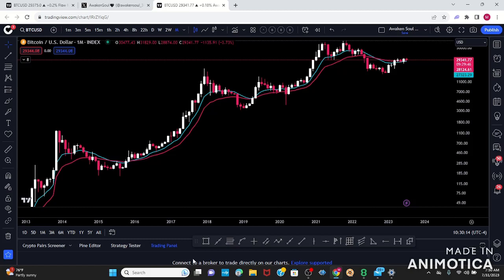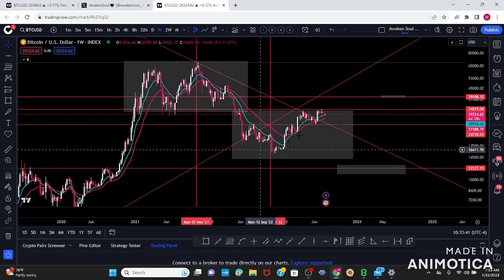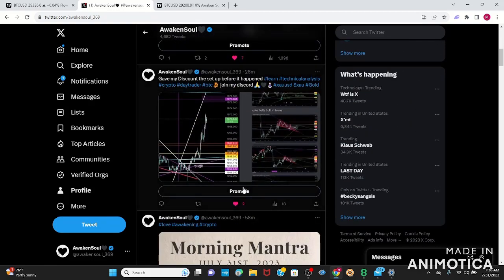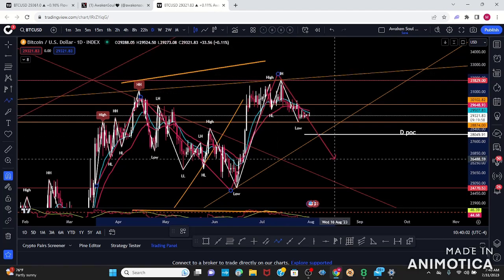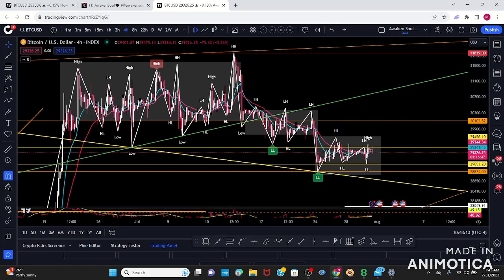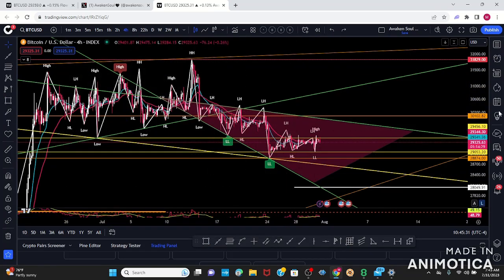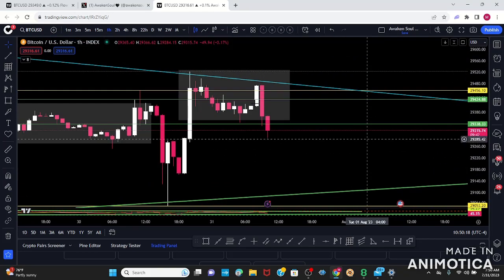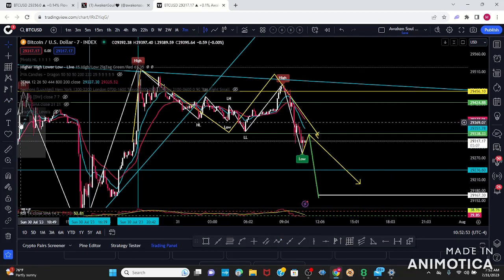Learn Technical Analysis and how to set your next trade from start to target on Bitcoin.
Learn Technical Analysis and how to set your next trade from start to target on Bitcoin. btc crypto bitcoin Follow my social medias. contained in this content constitutes financial advice and you should always do your own research before engaging in any kind of trading and/or investing.Make sure to leave a like and subscribe to the channel for more content.Turn on notifications to never miss me.